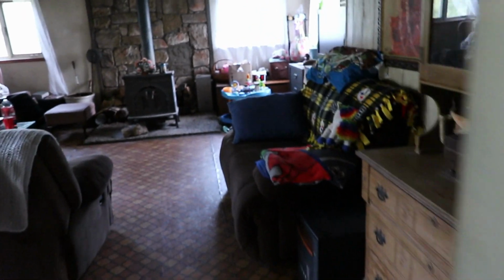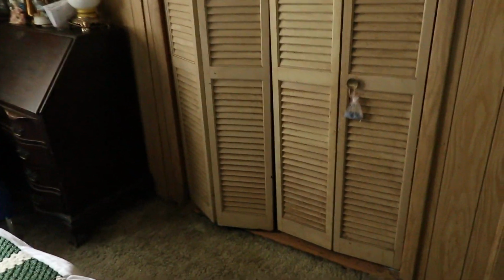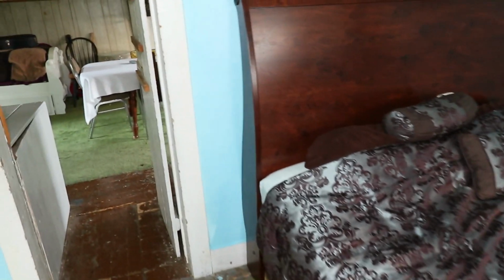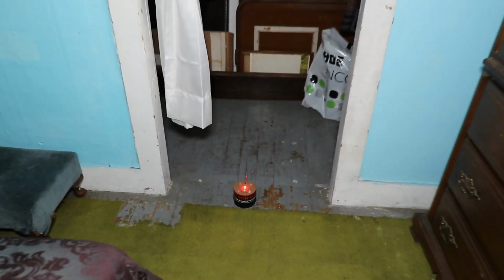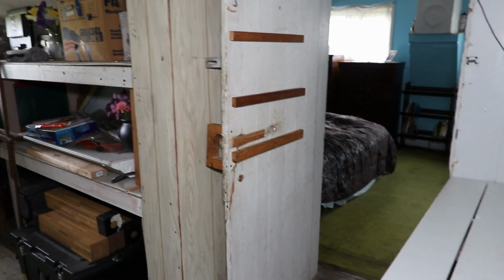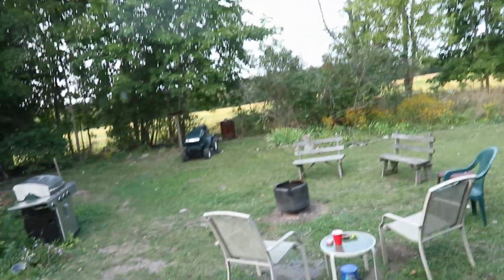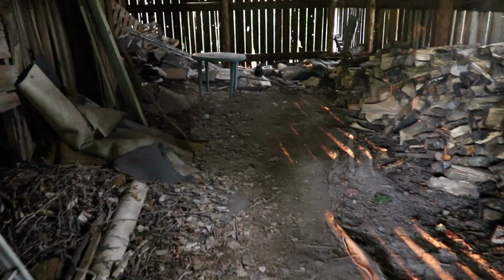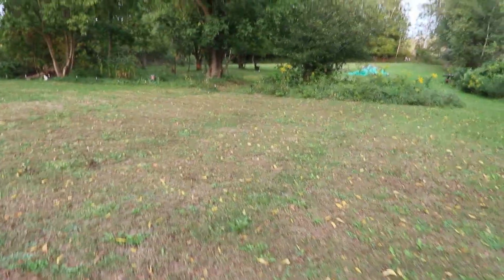The Haunted Bergen House (Portal, Rem-Rod Activity, Door Closes).. OMG!!!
Built in 1858, the Haunted Bergen House has a long track record of history...and Ghosts. The triangle shaped property today is haunted by a lady walking up the long driveway, a figure standing in the top of the barn, a figure standing outside looking into the house, disembodied voices, growls and shadows. Upstairs in the house, a grumpy man and children are said to let their presence be known. The property sits next to a protected swamp. Local legend has it that the swamp was the location where witches would host ritual ceremonies. The Haunted Bergen House Did NOT Disappoint Us Beautiful People... Thank you so much for taking the time to watch, Comment and support BrotherFrankTV!!!

Send Mail:
Brother Frank TV